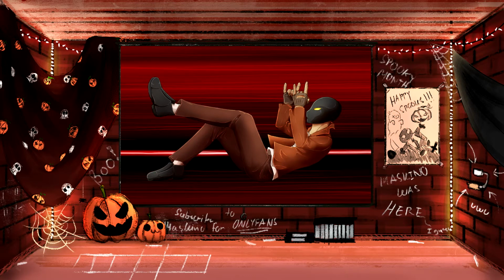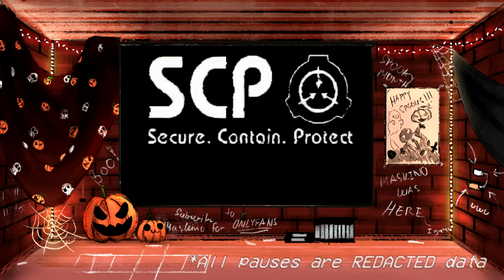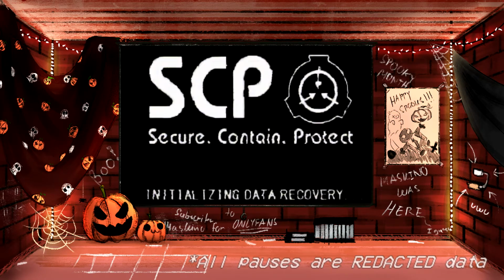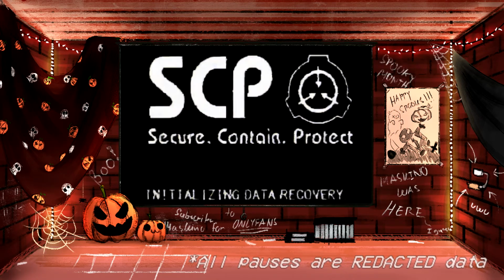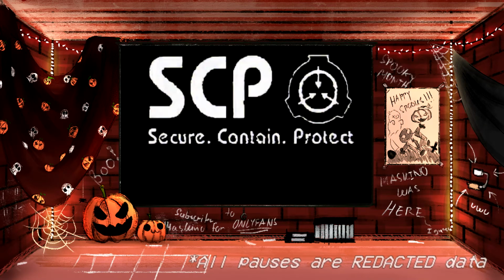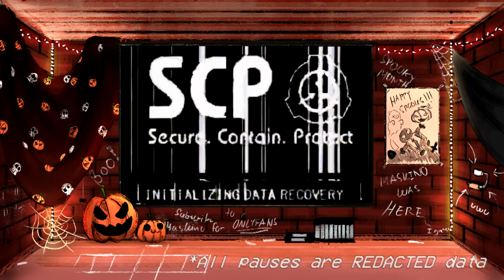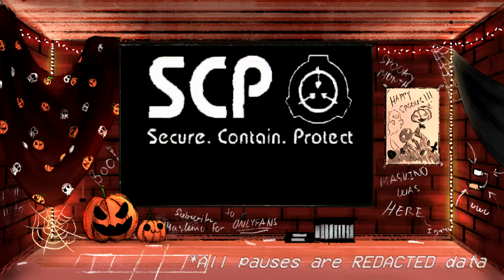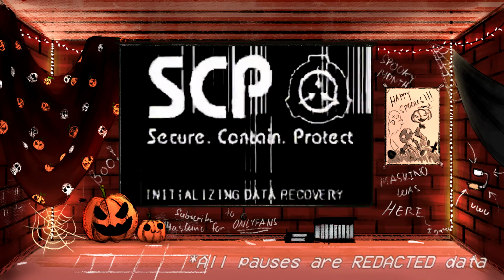King of Halloween 2020 | SCP files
Ah the good old SCP and their public file system!
Special thanks to my Producers: CreepyClownGirl, LizardQueenASMR, SilvaDorkable
[ 📼My links ]

Music, sounds, and baground images by: Myuu, Purple Planet, Freesound, varying internet sources.